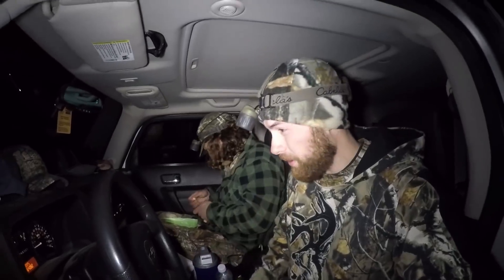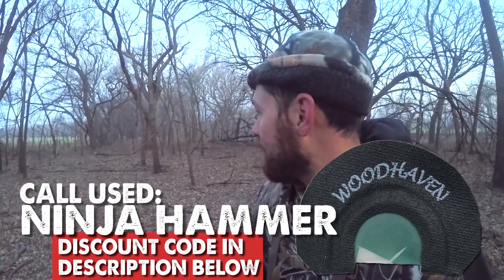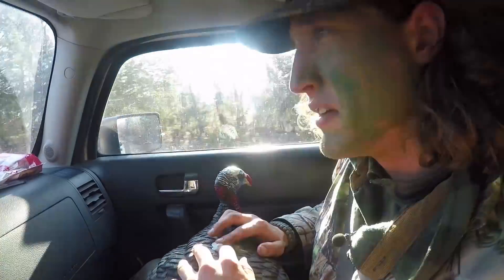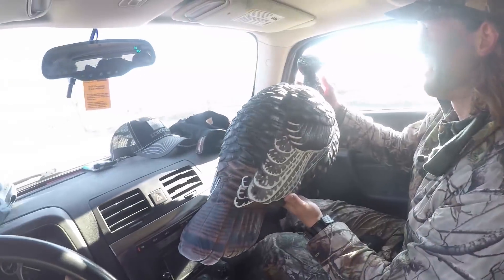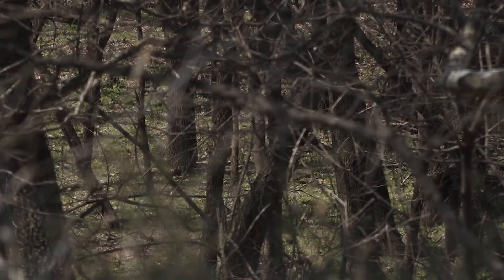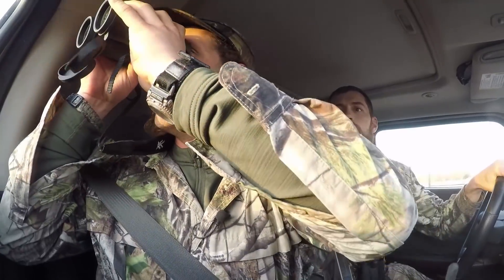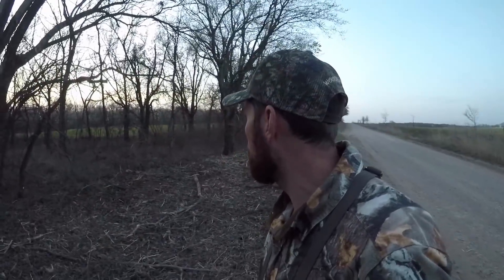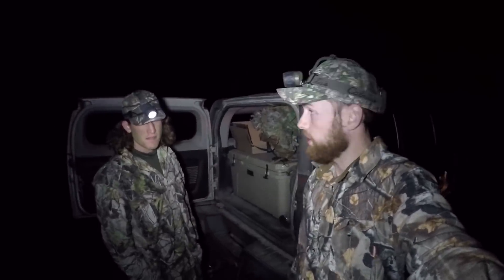HIGH EXPECTATIONS! - Public Land Turkey Tour Day 21